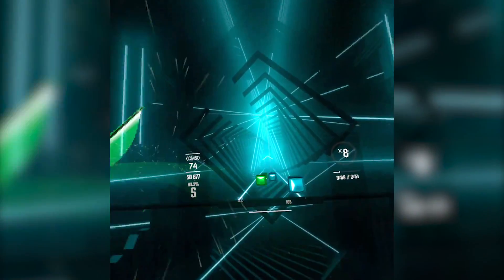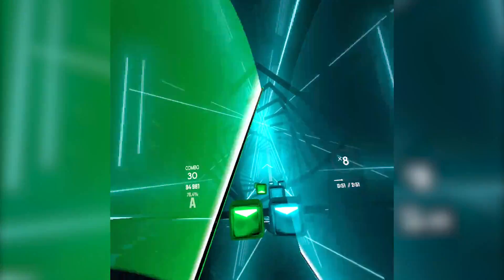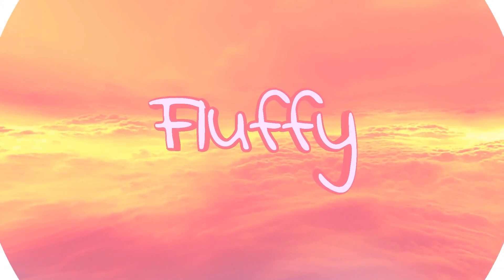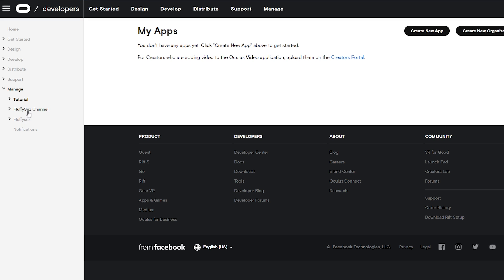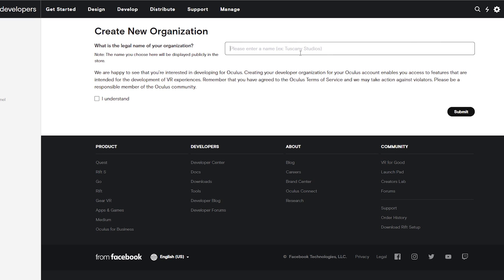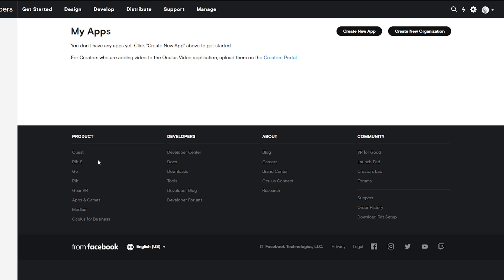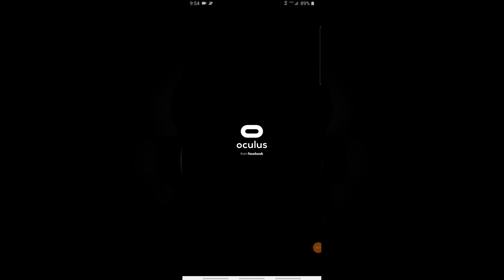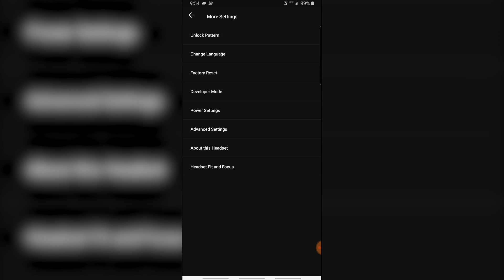How to Turn on Developer Mode and Create an Organization for the Oculus Quest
I hope you enjoyed today's video and i hope this helps you use sidequest and other things :)

Lofi
More montages
More games suggest them
More tutorials
Whatever u guys want